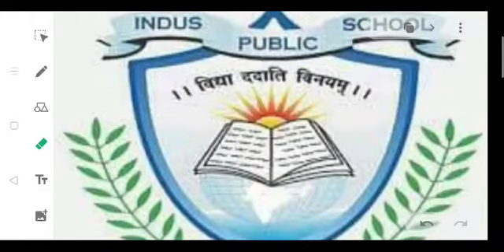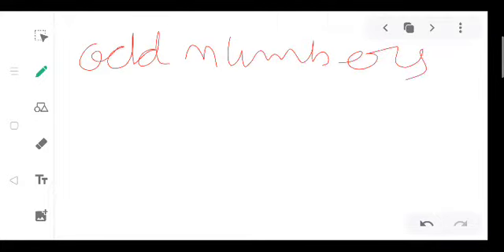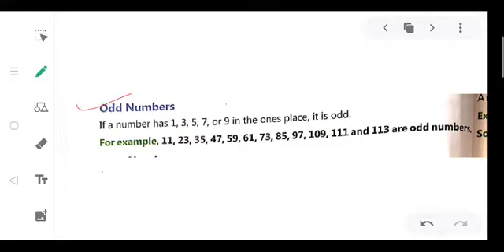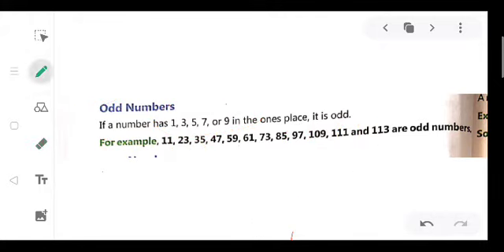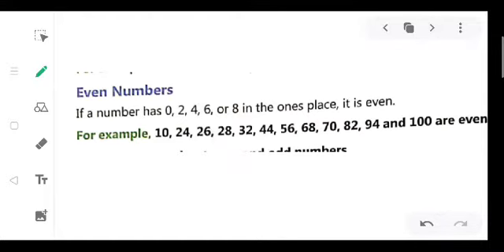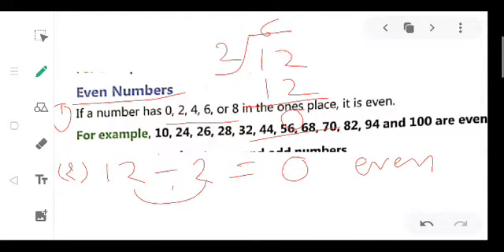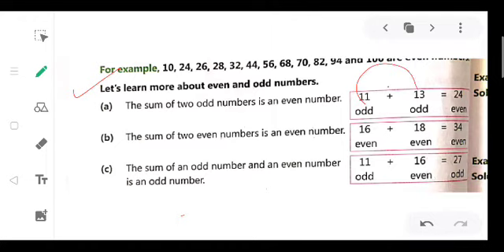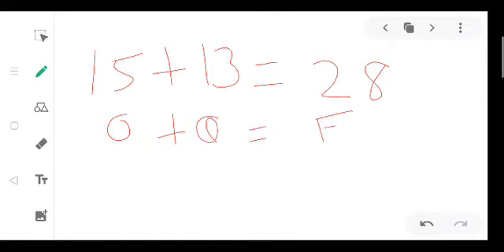Class3|| maths|| ch:-1||even,odd no.'s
Here I have explained even and odd No.'s from ch.1